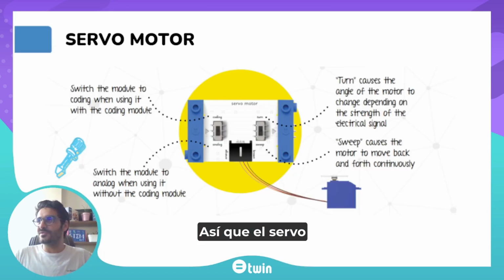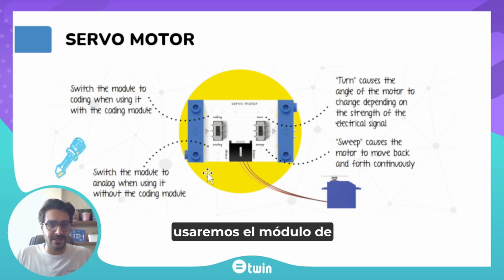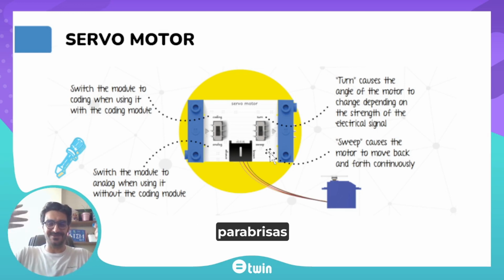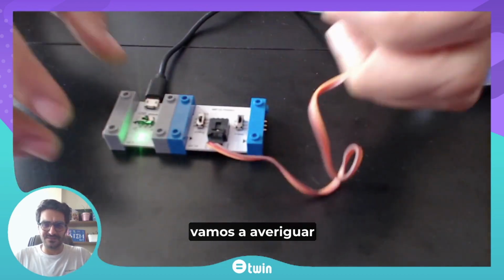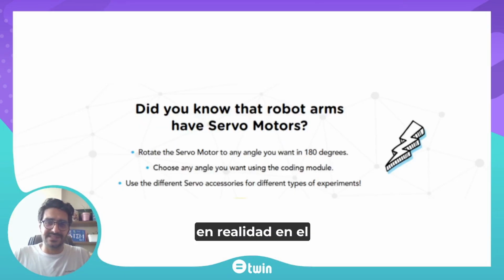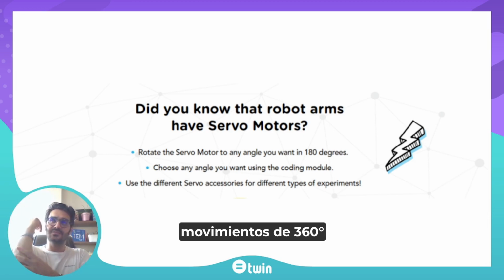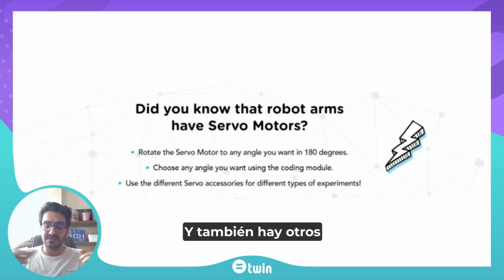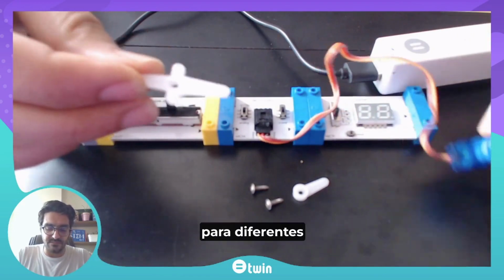Twin Science - 2.9 Módulo Servo Motor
Conoce el Módulo Servo Motor, sus características y varias ideas para que puedas utilizarlo en tus proyectos